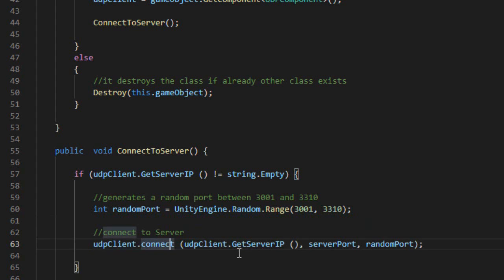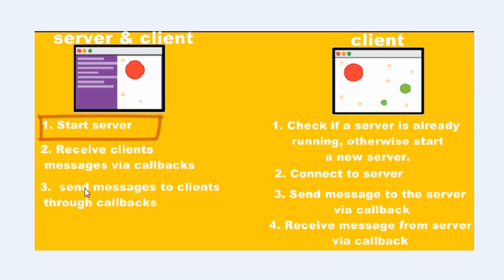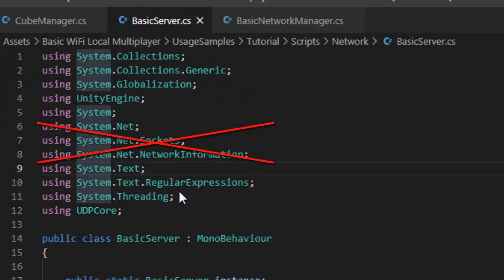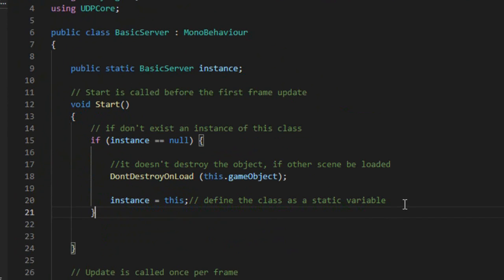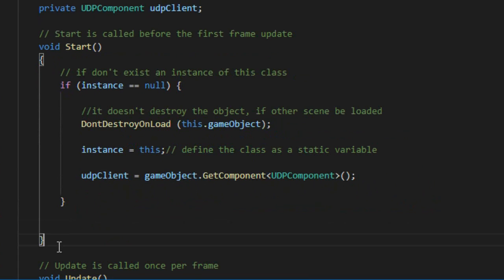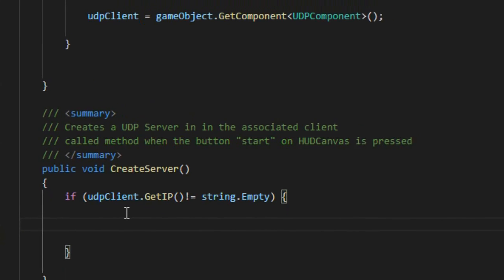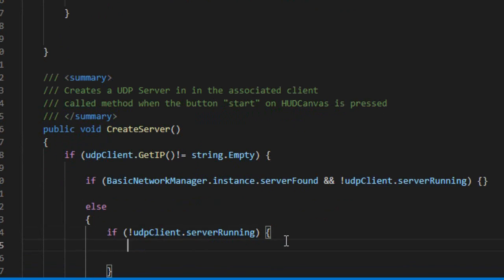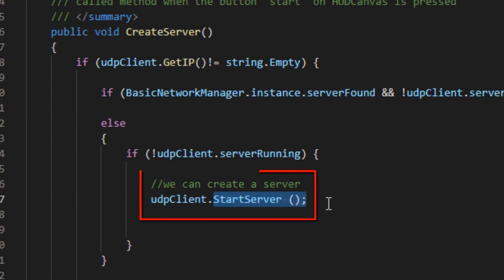UNITY - WIFI MULTIPLAYER TUTORIAL - #3 - STARTING THE SERVER (2021)